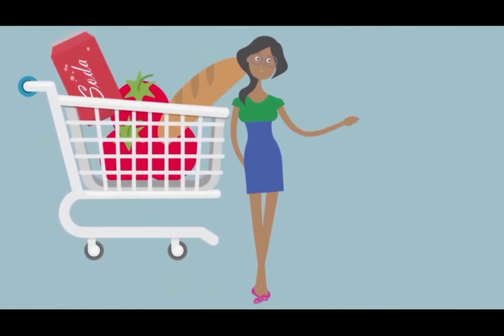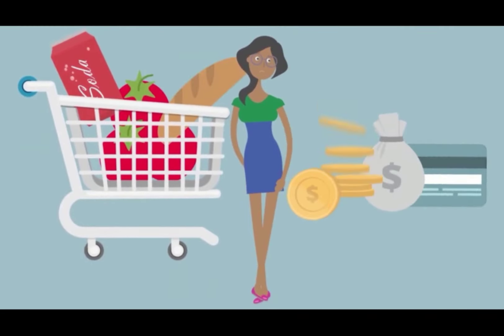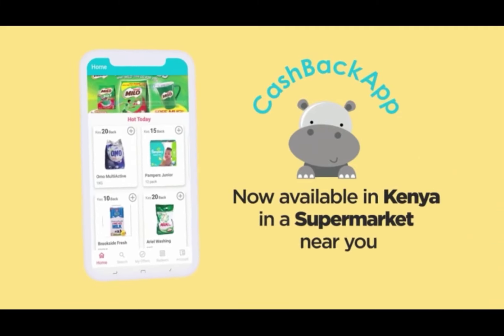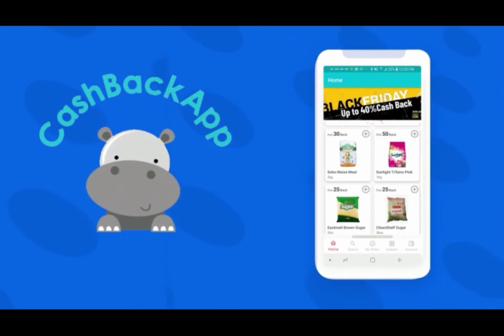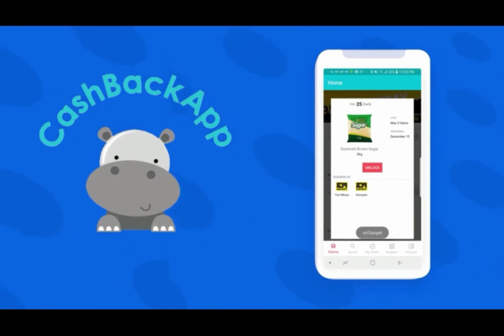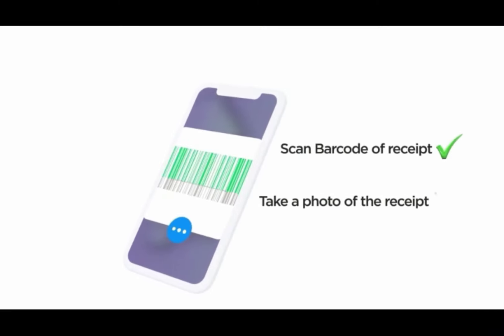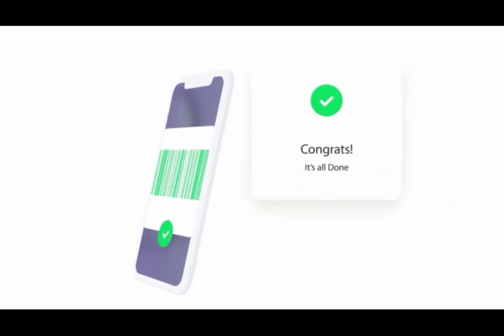Get upto 40% cashback on your shopping at major supermarkets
Do you feel helpless as the cost of your monthly shopping keeps going up. Worry no more! Download Cashback app and earn you real cashback from your shopping for groceries. Simply Unlock offers, shop, scan receipt and redeem cashback.